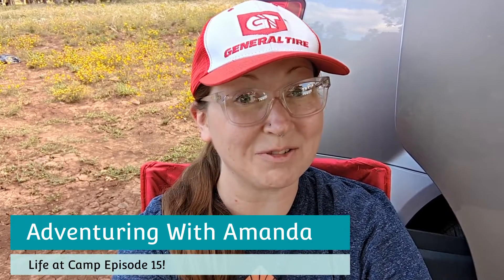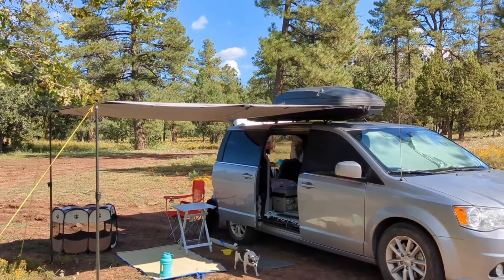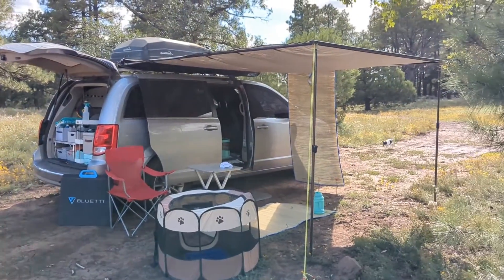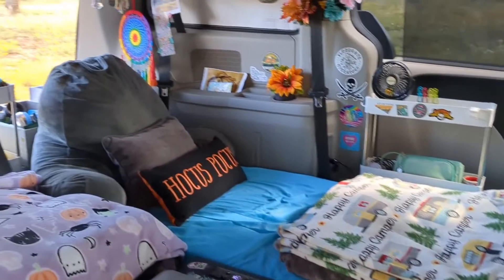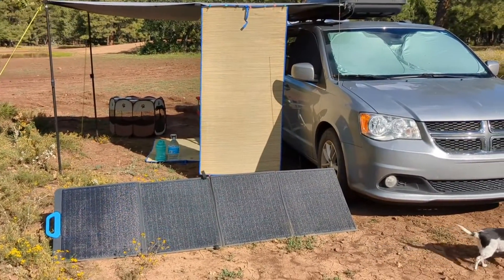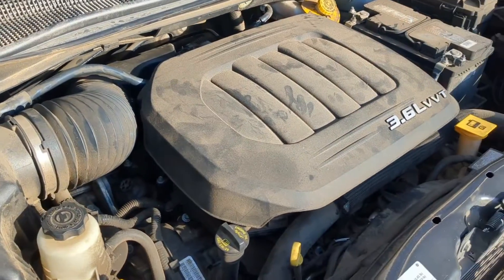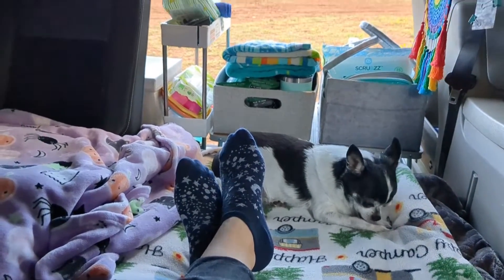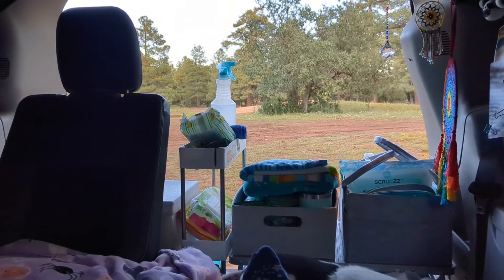Using My Minivan Camper Awning for Boondocking in Arizona | Life at Camp Episode 15! | Van Life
I finally took out my awning again since we're boondocking in northern Arizona!

Adventuring With Amanda
Amanda Yantos
485 S. Watson Rd. Ste 103
PMB 148

Food, Water and Cooking:
MSR Pocket Rocket Camping Stove